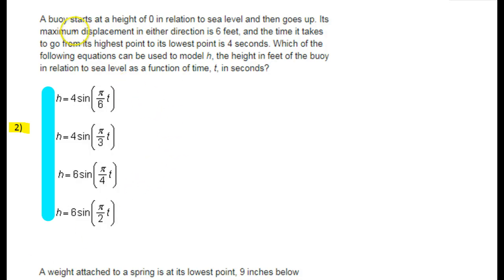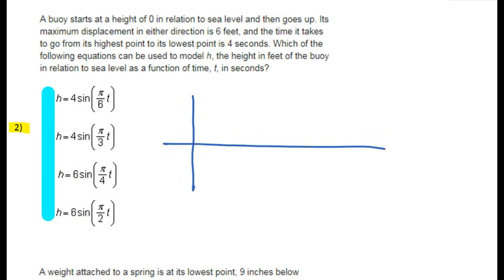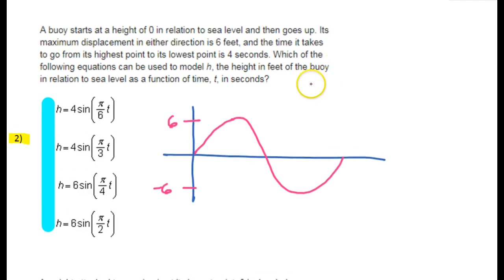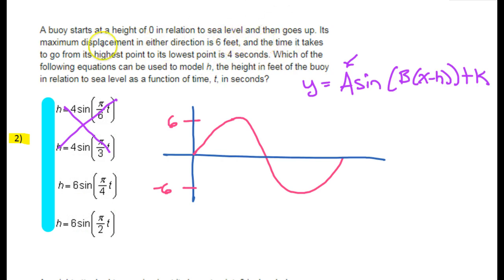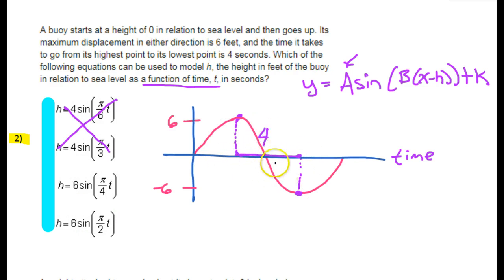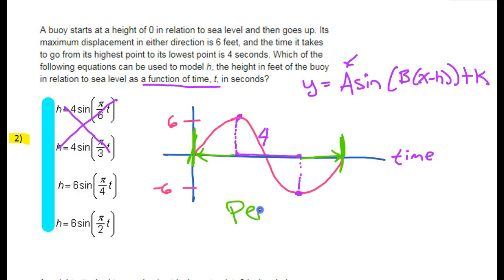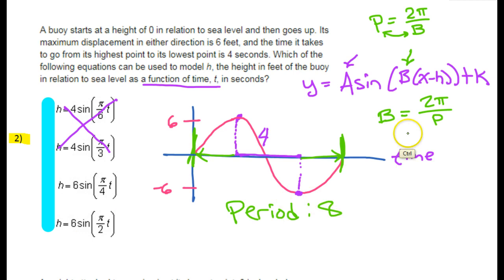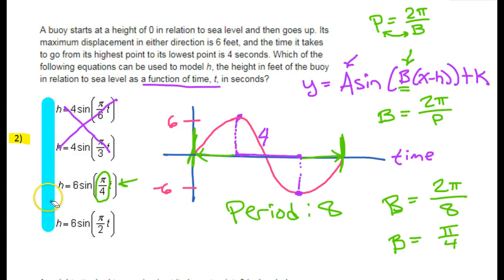Day 7 Quiz (2) Modeling with Trig Functions